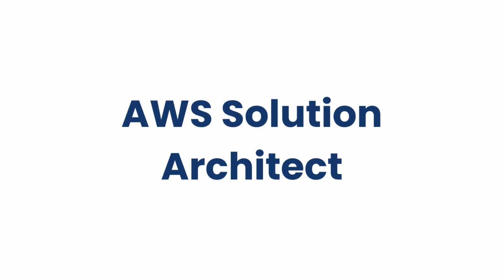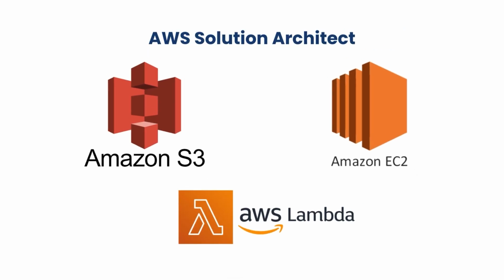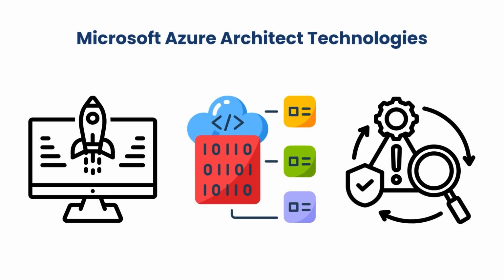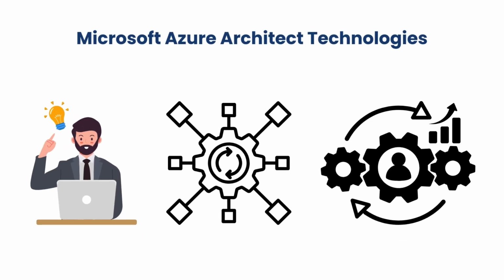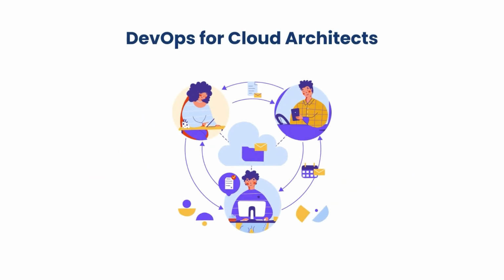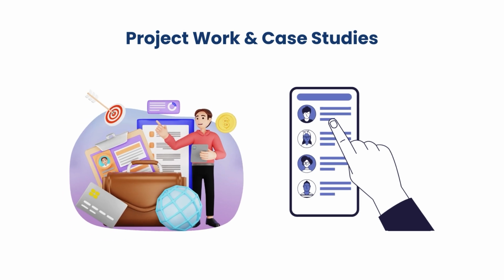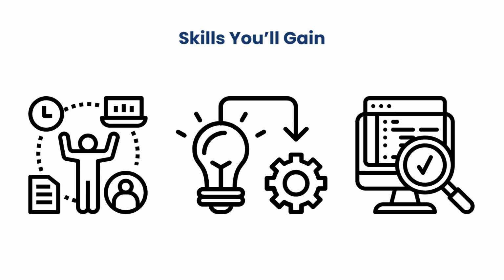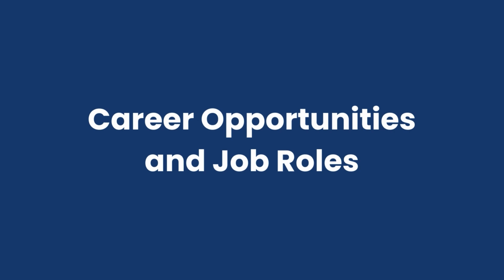How to Become a Cloud Architect Master’s Program | GoLogica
Are you looking to build a successful career as a Cloud Architect?

The GoLogica Cloud Architect Master’s Program is your ultimate pathway to mastering the skills needed for designing and managing cloud infrastructure. This comprehensive program is designed to equip you with the knowledge and practical experience needed to excel in the rapidly growing cloud computing domain.

 0:32  Roadmap:
 0:47 Introduction to Cloud Architect
 1:21 Why Become a Cloud Architect?
 1:59 Course Structure and Modules
 4:00 Certifications Included
 4:31 Skills You'll Gain
 4:59 Career Opportunities and Job Roles
 5:28 Who Should Enroll in This Program?
 6:03 Why Choose This Master Program?
 6:33 How to Enroll
 6:48 Conclusion

What You’ll Learn:

• Cloud Fundamentals: Get a solid foundation in cloud concepts, services, and deployment models with an in-depth understanding of various cloud platforms like AWS, Microsoft Azure, and Google Cloud.

• Architecture Design Principles: Learn the best practices for designing scalable, secure, and reliable cloud solutions tailored to various business needs.

• Virtualization & Networking: Dive into virtualization concepts and networking fundamentals crucial for managing and optimizing cloud environments.

• Security and Compliance: Understand cloud security essentials, compliance requirements, and how to implement robust security protocols to protect cloud infrastructure.

• Cost Management and Optimization: Gain insights into cloud cost management techniques to ensure efficient resource allocation and reduce expenses.

Why Choose the GoLogica Cloud Architect Master’s Program?

• Expert-Led Training: Our course is taught by industry veterans who bring real-world insights and hands-on training to the classroom.

• Hands-on Projects: Work on industry-relevant projects that simulate real-world cloud architecture challenges and gain practical experience.

• Certification Preparation: Get prepared for top cloud certifications, including AWS Certified Solutions Architect, Azure Solutions Architect Expert, and Google Professional Cloud Architect.

• Career Support: Receive job assistance, resume building, and interview preparation tips to help you secure your dream role as a Cloud Architect.

Career Opportunities After the Program:

Upon completing the Cloud Architect Master’s Program, you will be ready to take on roles like:

• Cloud Solutions Architect
• Cloud Engineer
• Enterprise Cloud Architect
• Cloud Consultant
• DevOps Architect

Cloud Architects are in high demand, and mastering these skills will put you at the forefront of cloud technology trends, making you a valuable asset to any organization.